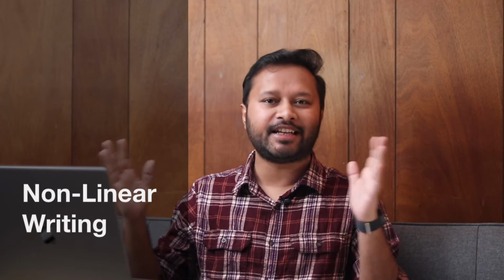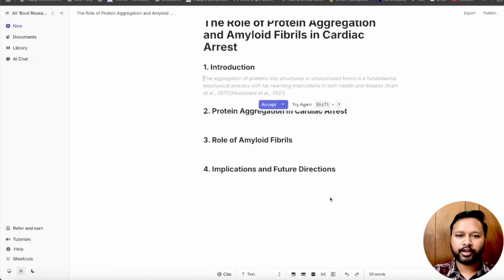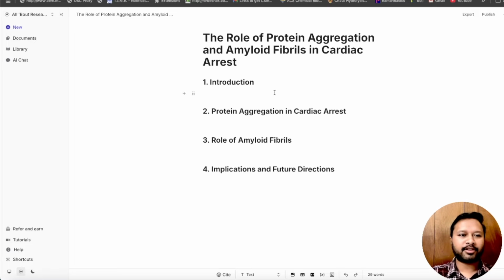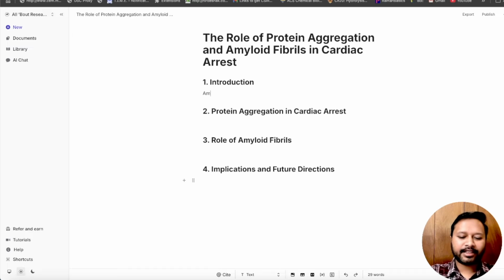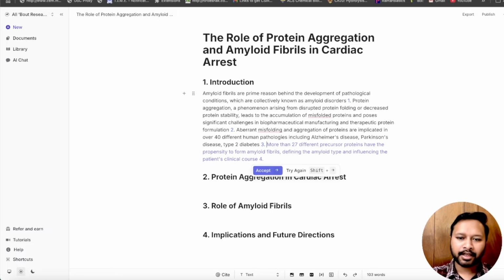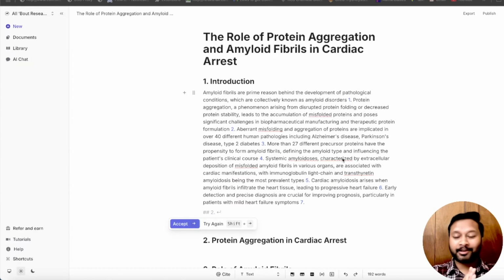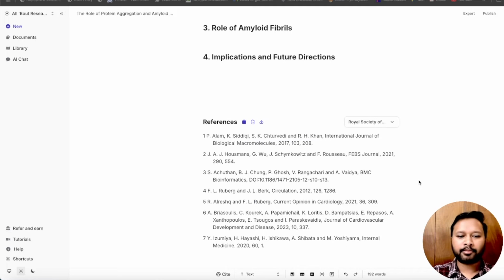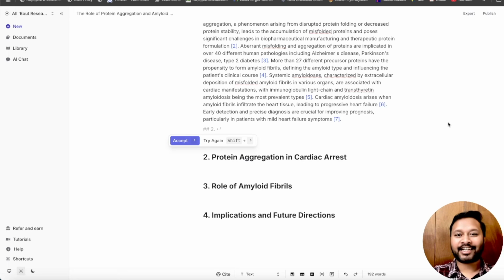Academic Writing Tips I Wish I Knew Earlier | Write Smarter with Jenni AI | All 'Bout Research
Struggling with academic writing? In this video, I share the best tips I wish I knew earlier to write smarter, not harder! Whether you're working on a thesis, research paper, or journal article, these practical strategies will save you time and improve your writing. Plus, see how Jenni AI can boost your productivity and help you write with confidence.

📌 Perfect for students, researchers, and academics at any stage.